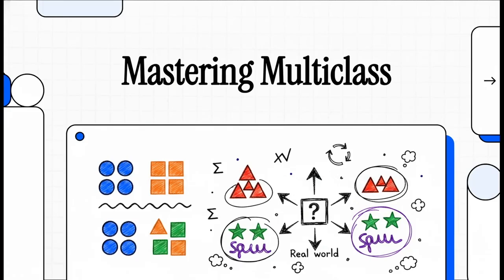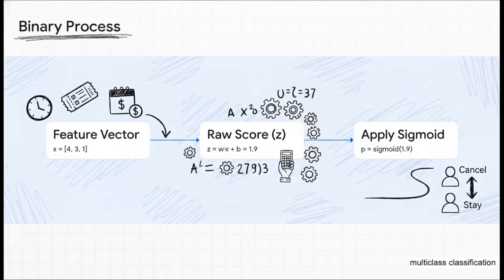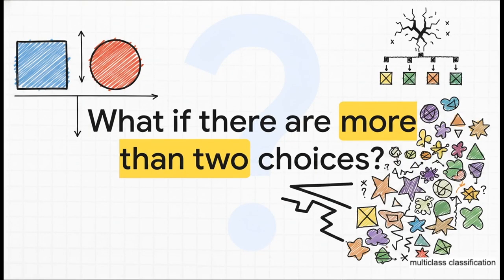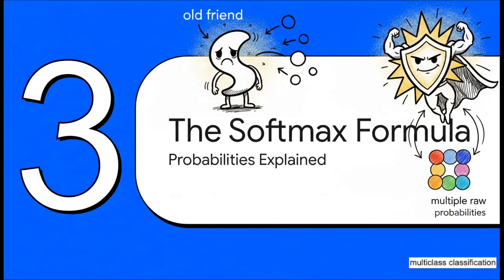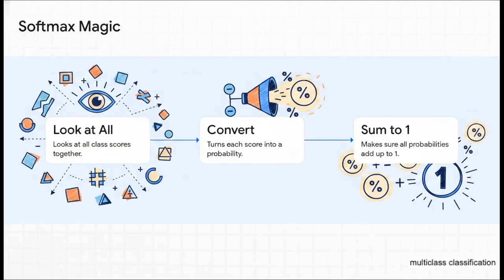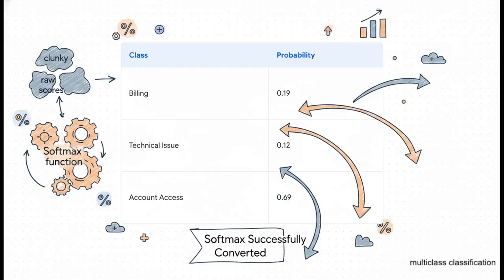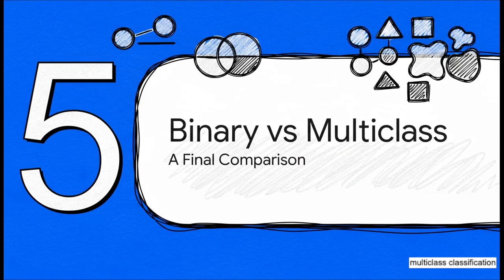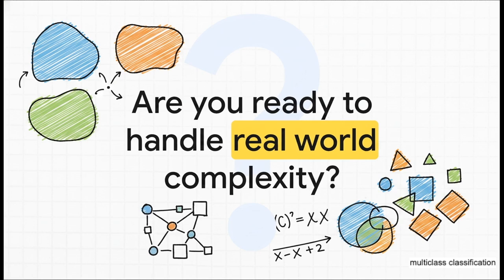Logistic Regression Multiclass Classification